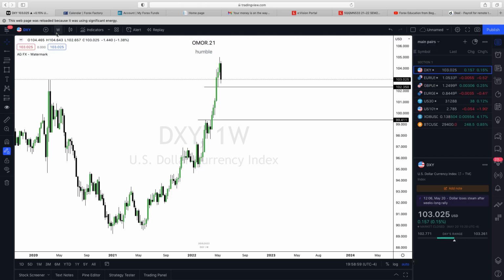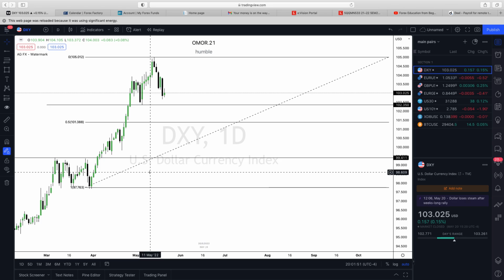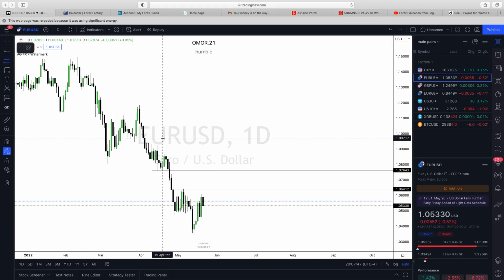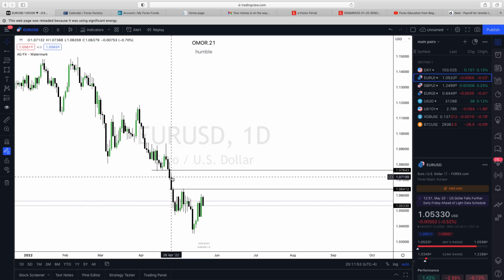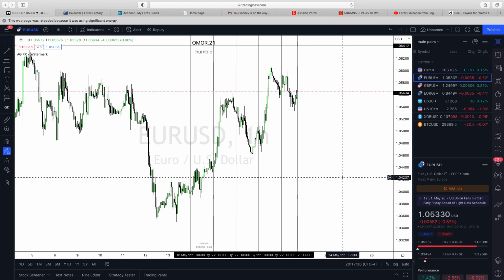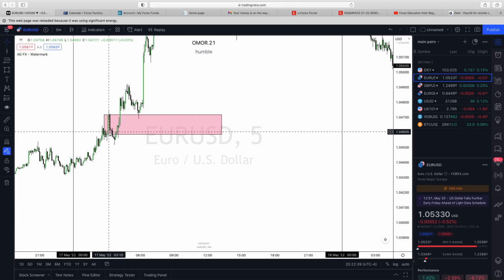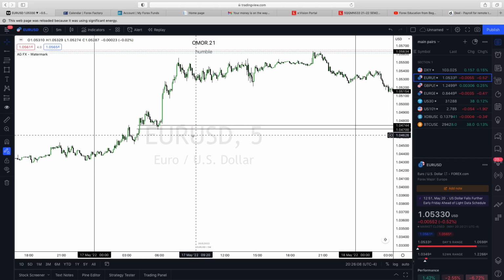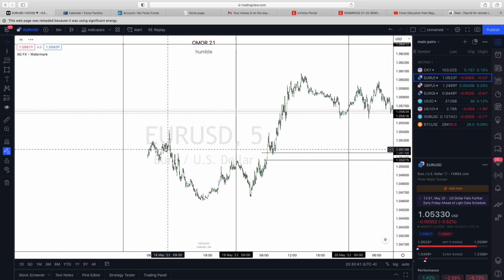30 Weekly Commentary 14